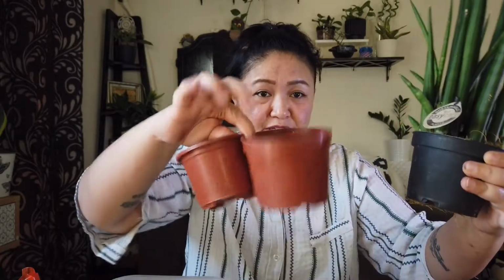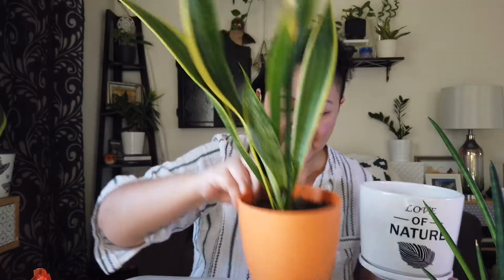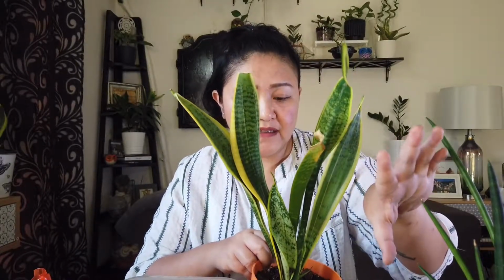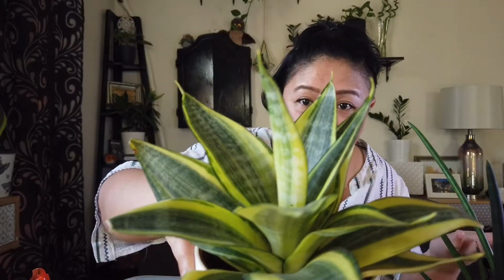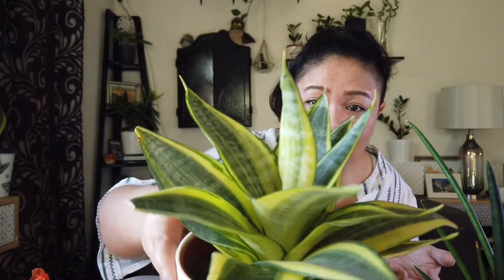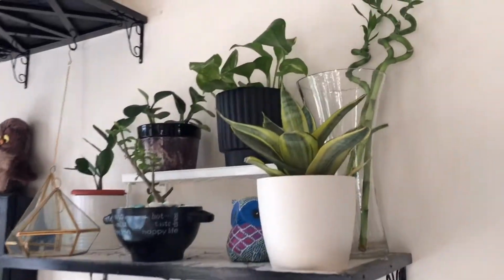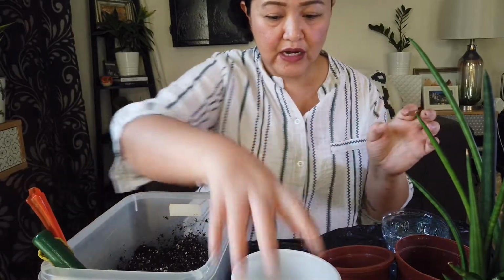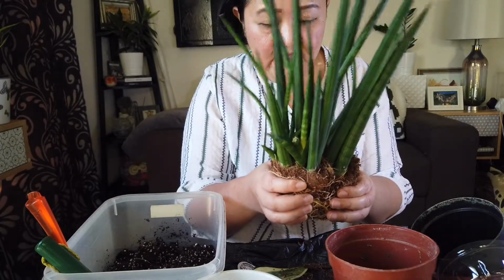REPOTTING MY SANSEVIERIA CYLINDRICA | UNKILLABLE SANSEVIERIA/SNAKE PLANT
Recently bought a sanseveria cyclindrica and by the looks of it, it clearly needed repotting.  By now I am now well aware that they multiply fast or grow babies fast and I can't be any happier.  Easy to take care of too. 💕